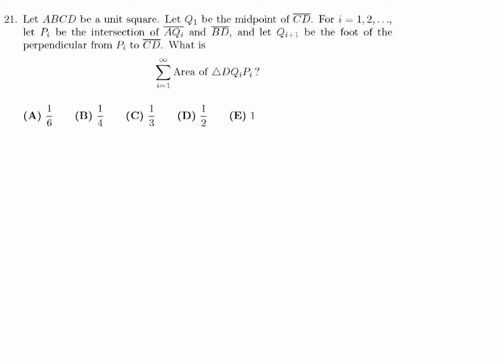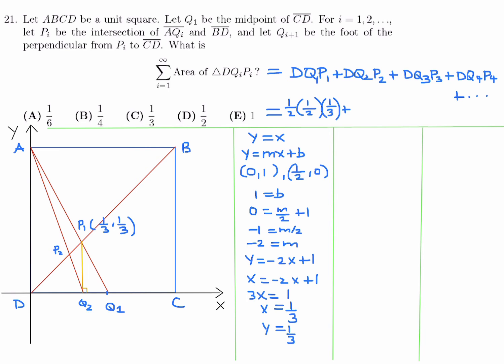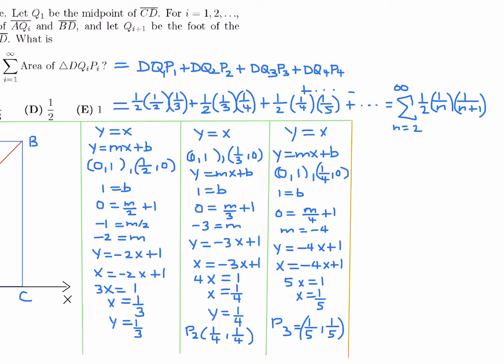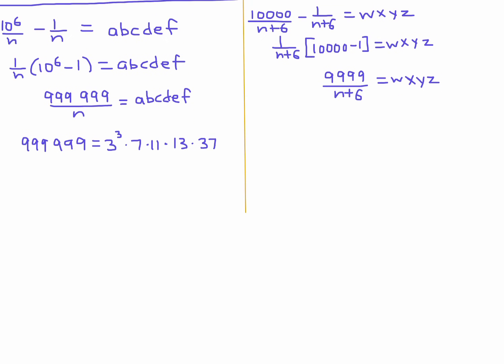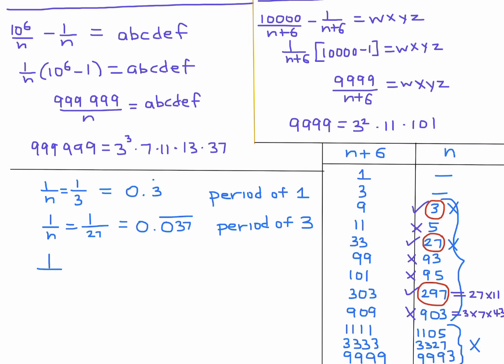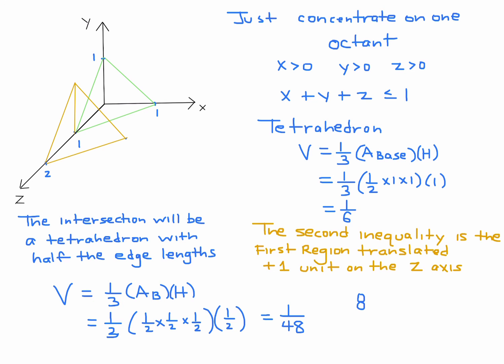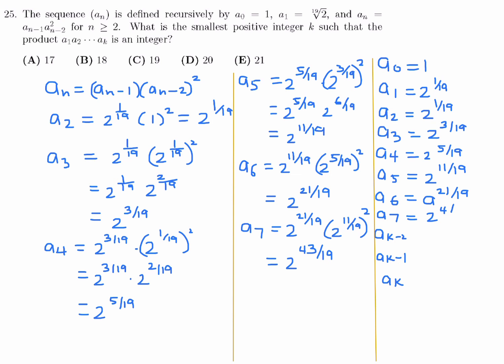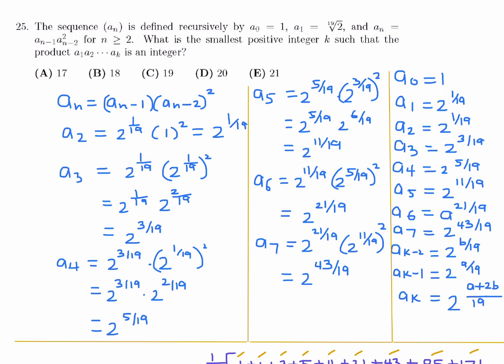2016, Grade 12, AMC 12B | Questions 21-25